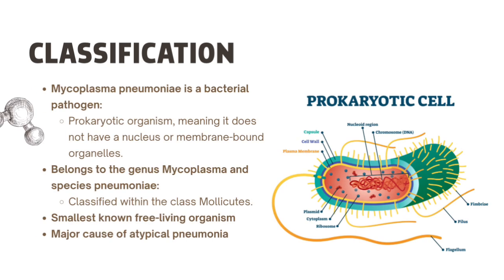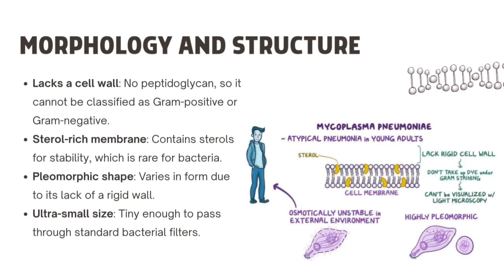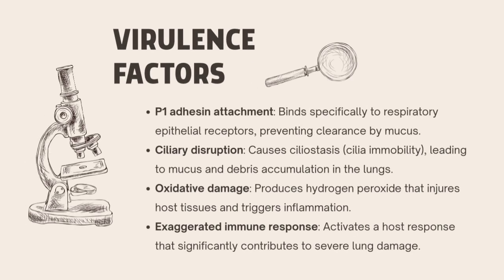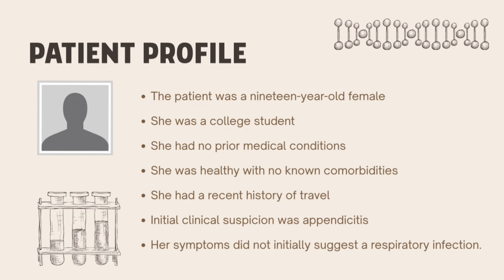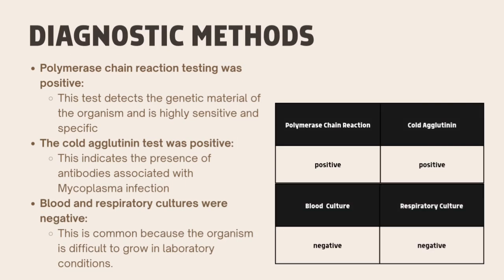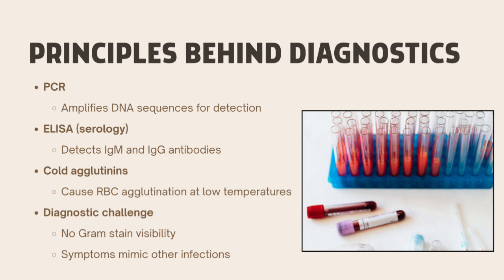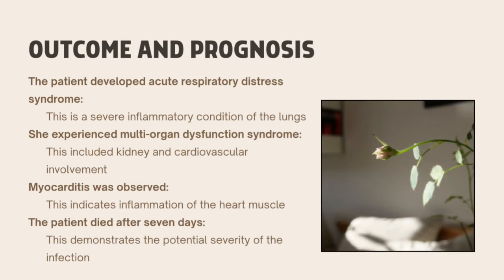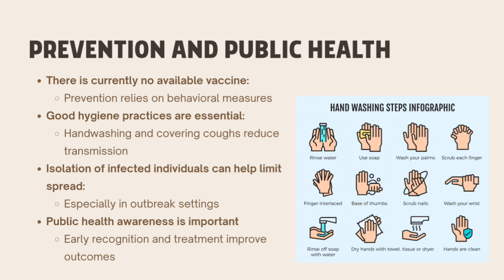Neinjay Payne - Mycoplasma Pneumonia